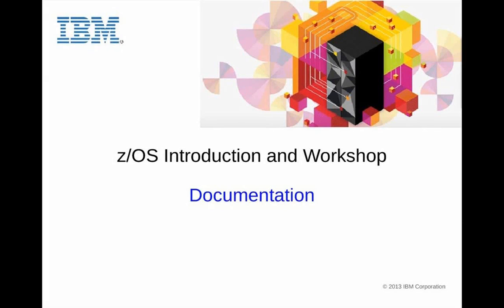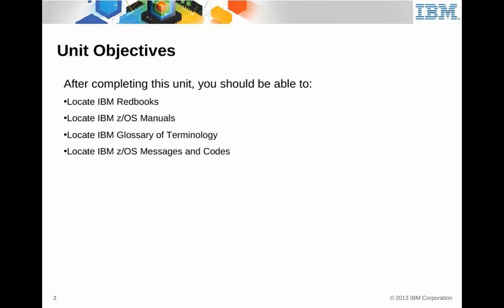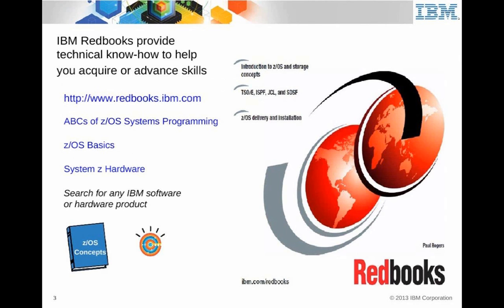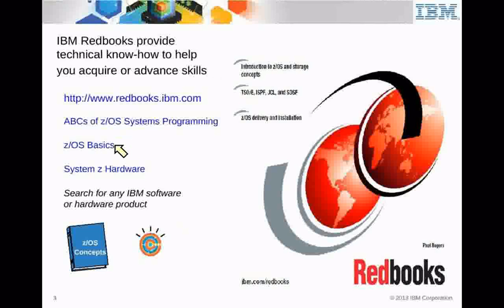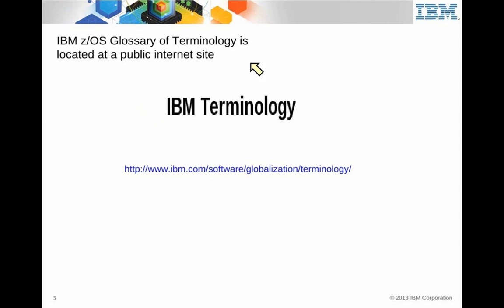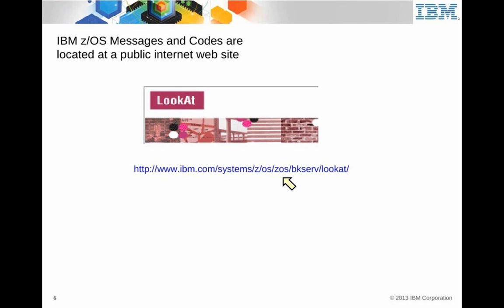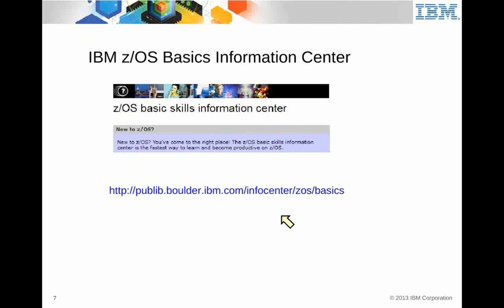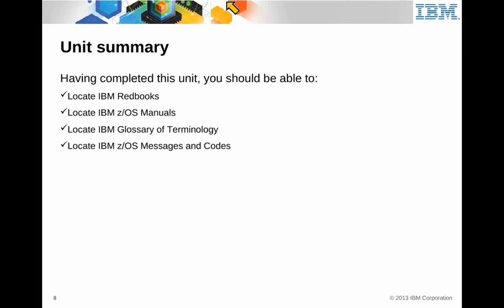IBM Academic Initiative System Z Documentation - Unit - 02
IBM Academic Initiative z Systems Workshop Series. IBM Paul Newton's presentation on locating IBM Redbooks, z/OS Manuals,  z/OS Glossary of Terminology, z/OS Messages and Codes